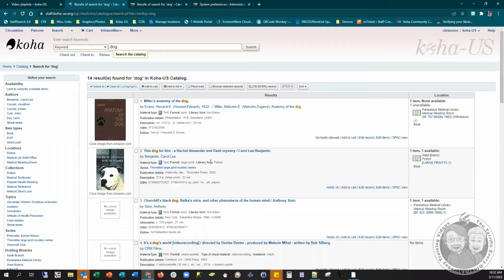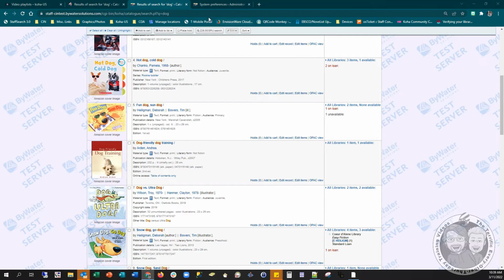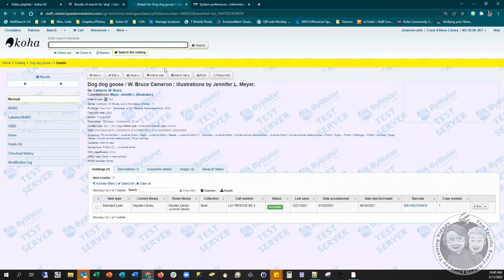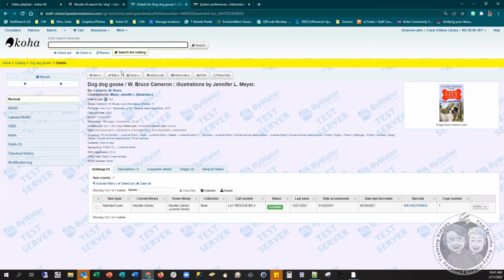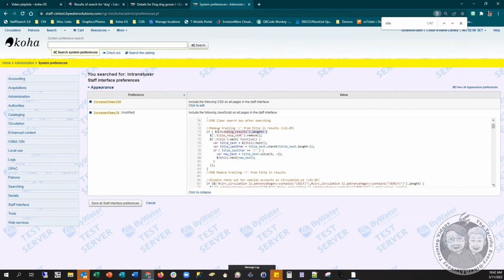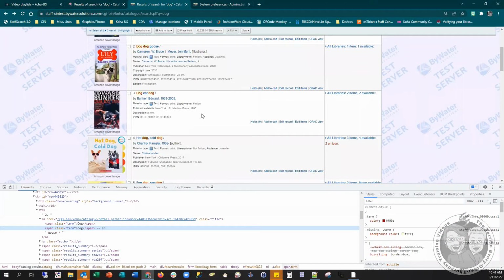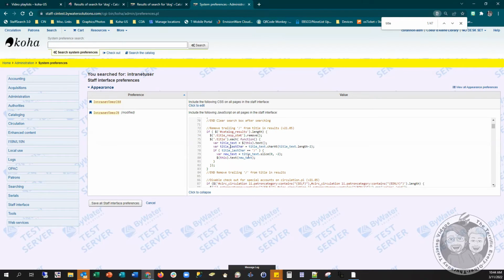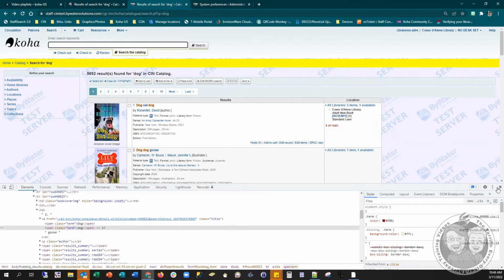TTEOT Training Video - S2E12 - jQuery: Remove the Trailing Slash from Titles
We're so CRAZY but we're not slashing prices!  No!  We ARE slashing the slashes in the titles!  That's right!  You too can slash the slash!  Simply watch this video and apply our jQuery, and you and your patrons can enjoy endless results in staff AND OPAC searches without all those pesky trailing slashes!  (Only applies if you modify the XSLT to remove authors and contributors from the title line and may not be valid in all 50 states  (just kidding).  Side effects may include spontaneous jumping for joy after endless ranting about slashes being part of the MARC standard for titles, and may alleviate strange looks from co-workers as you recount your annoyance at the existence of characters mixed in with your data which would otherwise be pristine.)

Contents:
0:00 - Title
0:33 - Intro
2:25 - Explaining Trailing Slashes
6:28 - The Code
11:25 - The Rant
12:44 - The MARC History
15:01 - Summary